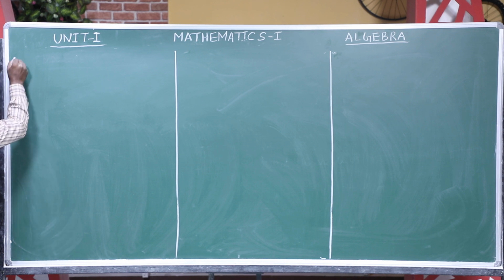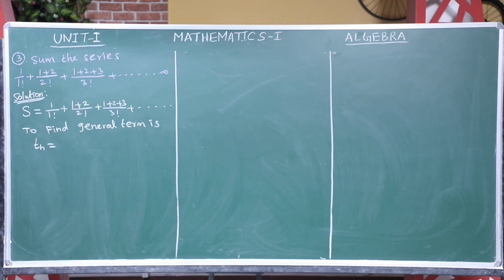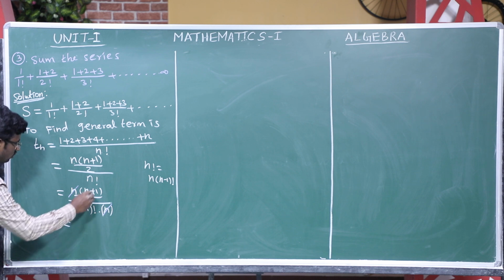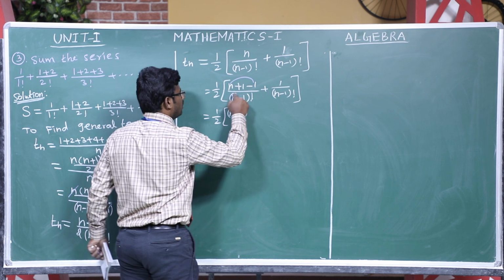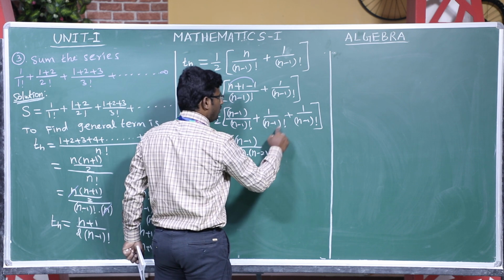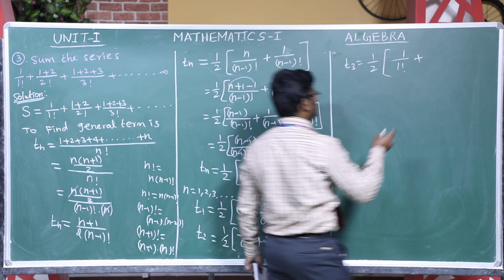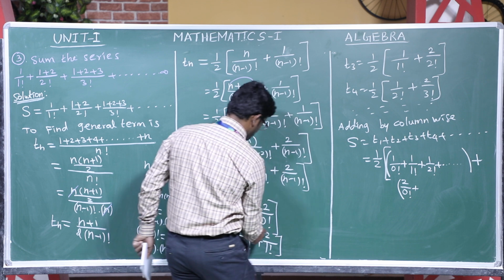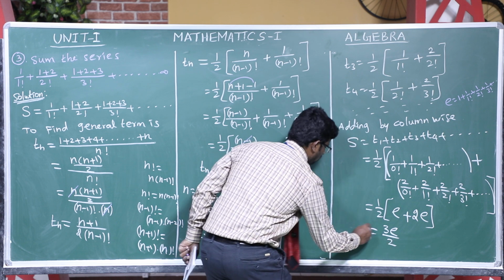Exponential Series Problems - 1 [08/13]| ALGEBRA - Mathematics - 1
Topic : Exponential Series Problems - 1 [08/13] | Mathematics - 1
Chapter : ALGEBRA
Unit :  I
Delivered by : Dr.D.Karthikeyan
Copyrights at Dr.M.G.R. Educational and Research Institute